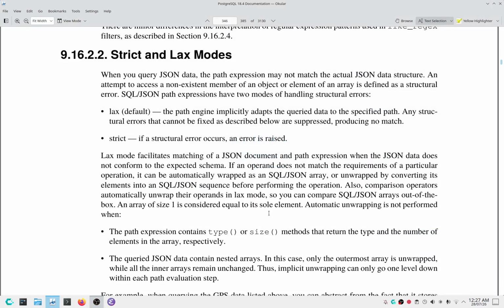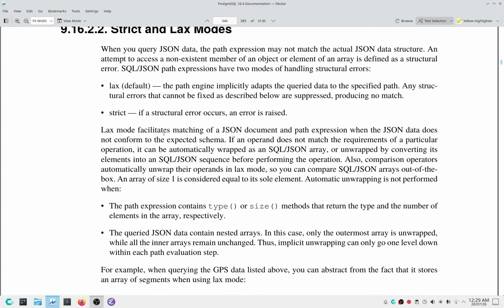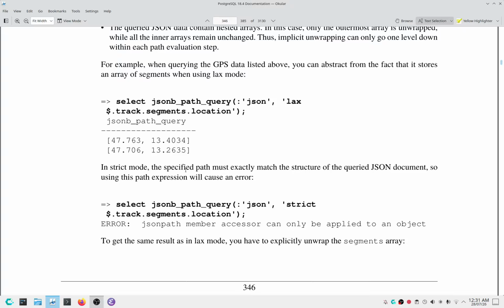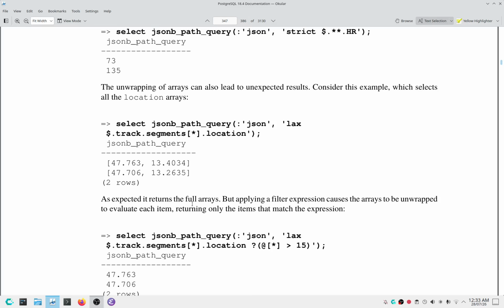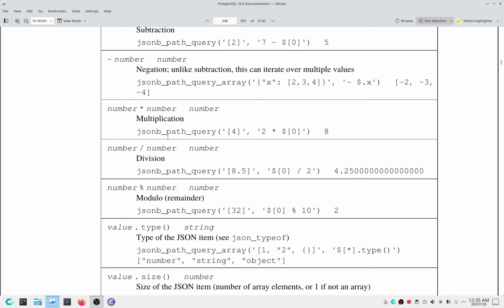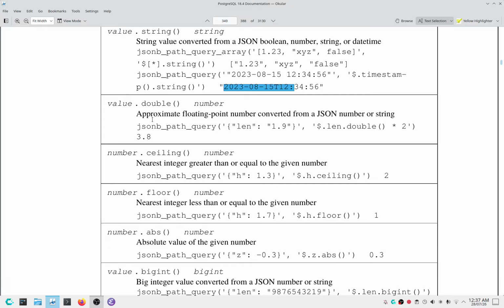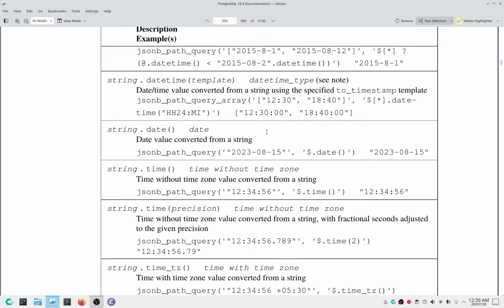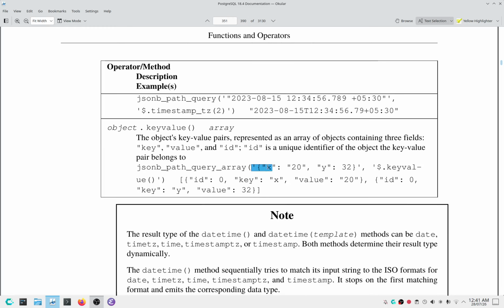JSON Functions and Operators in PostgreSQL| Part 5